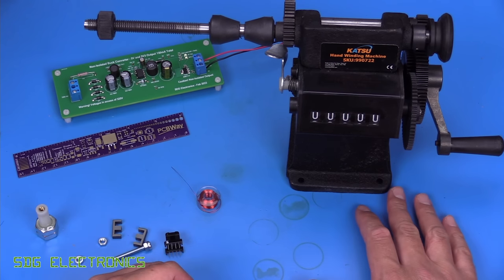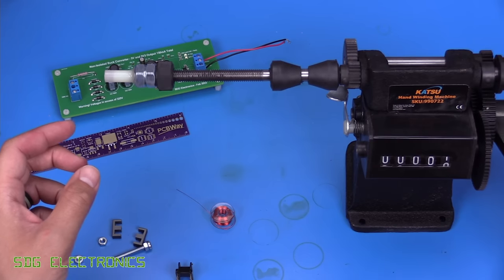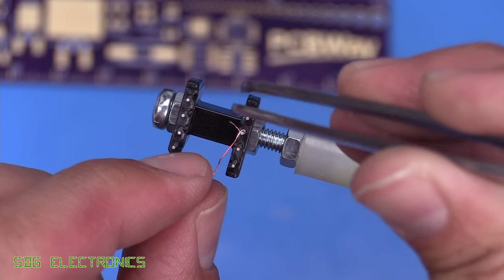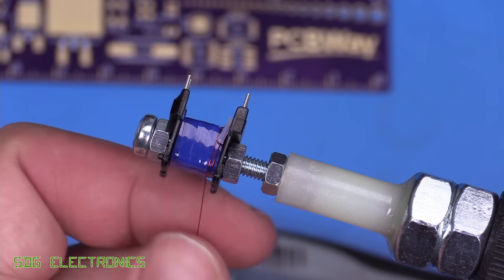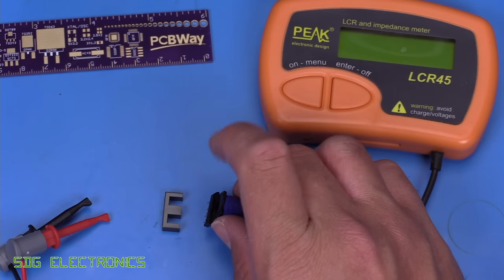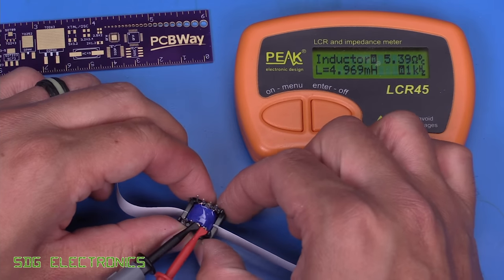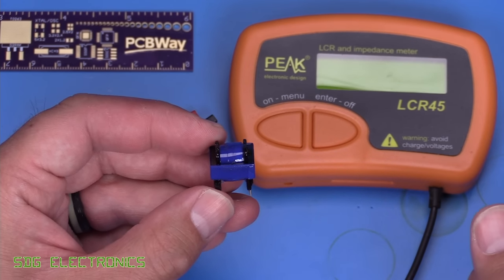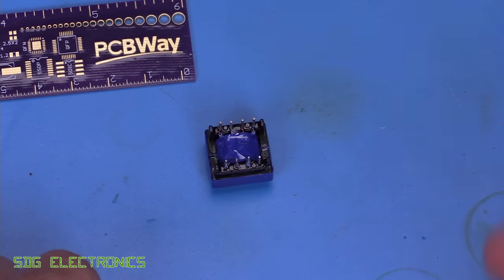SDG #305 How to Wind a Flyback Transformer for SMPSU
Transformer Winder
Transformer Wire
Transformer Bobbins
SolderKing UK Made solder available at Kaisertech:
0:00 Introduction
2:51 Transformer Winding
8:29 Gapping the core
11:06 Transformer Varnish
12:21 Insulation Testing
14:00 Conclusions